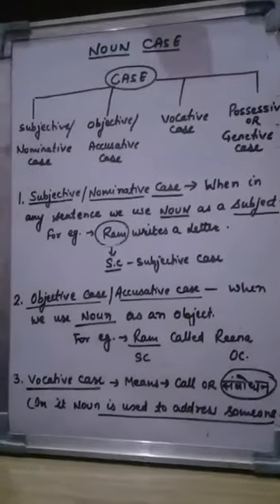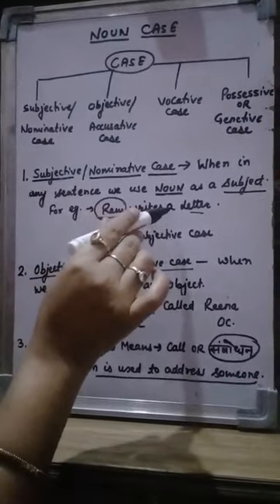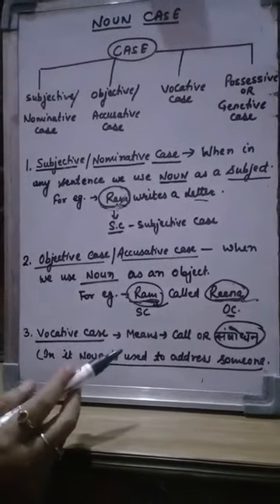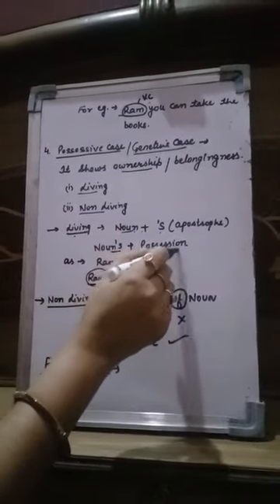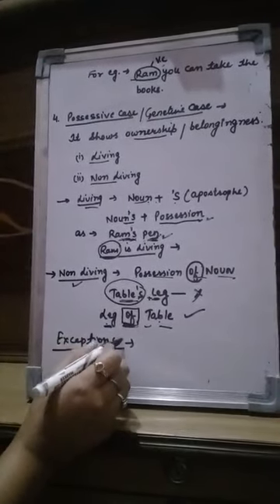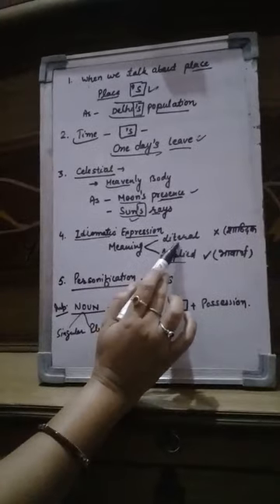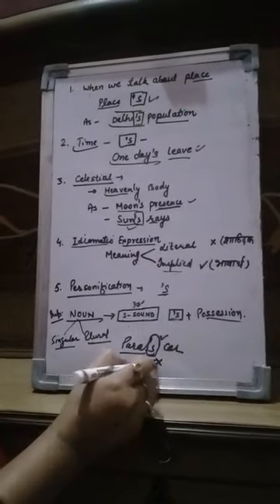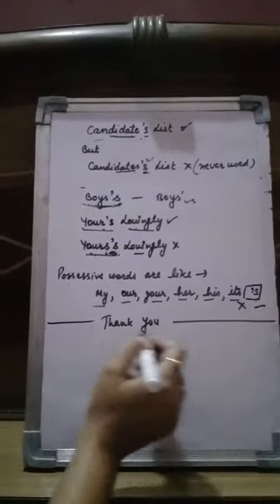Cases in Noun